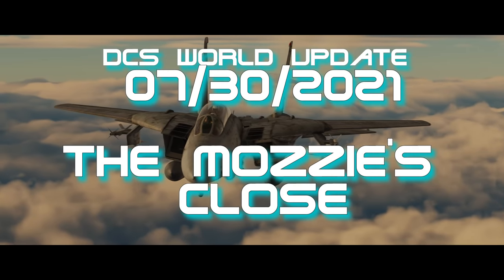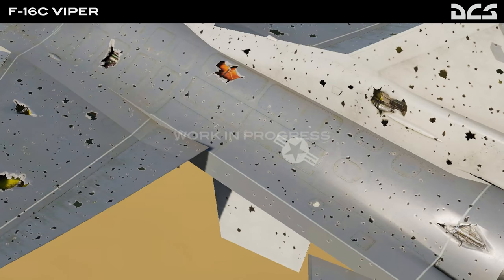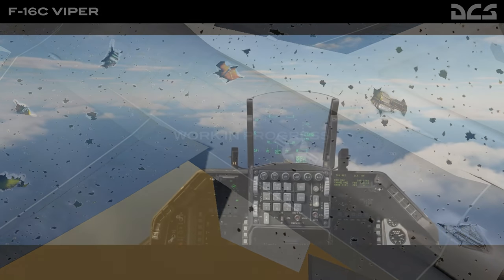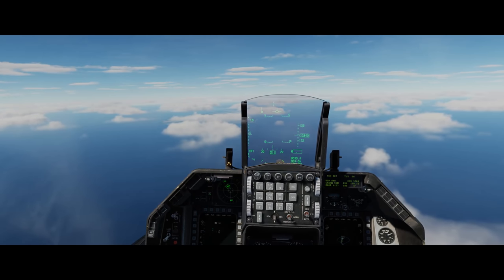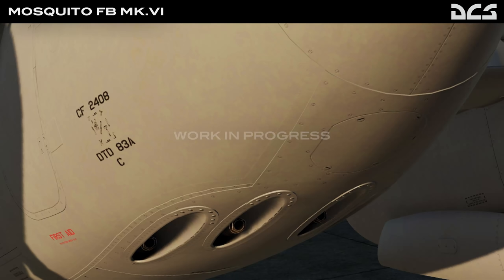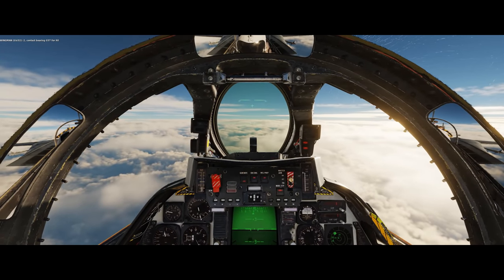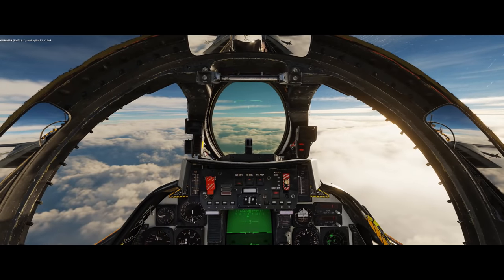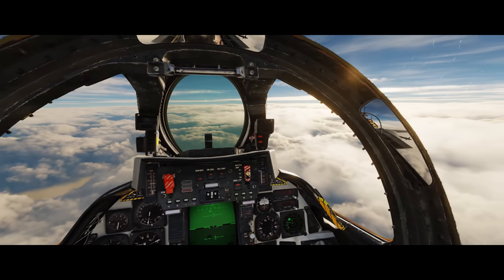DCS World Update 07/31/21: The Mosquito is Close/New F-16 Damage Model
A small newsletter this week, but not insignificant regarding progress on the Mossie...

Delayed vid' this week, wasn't happy with the final cut in the first video, and re-recorded.

00:00 - 00:46 - Intro
00:46 - 01:23 - Overview
01:23 - 04:50 - F-16 Damage Model
04:50 - 07:22 - Mosquito
07:22 - 08:47 - Wolfpack Campaign Plug
08:47 - 12:01 - Outro/Heatblur/nod to "Snort"

Prickly'